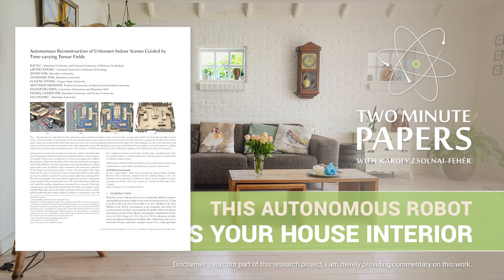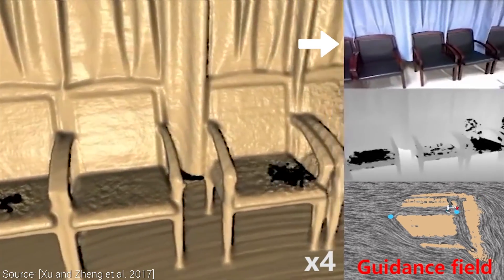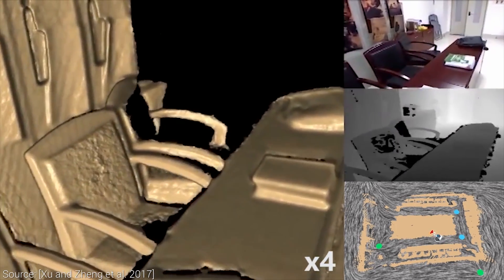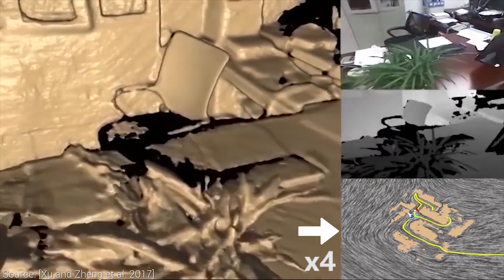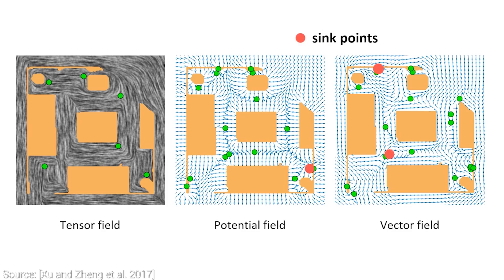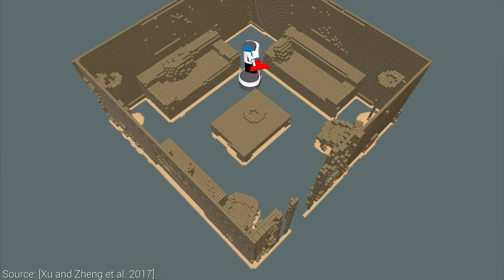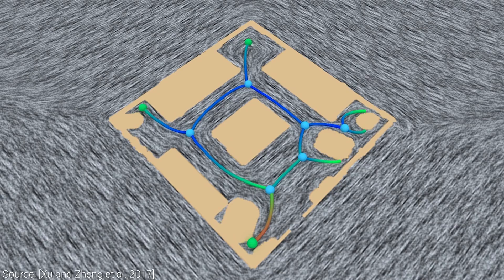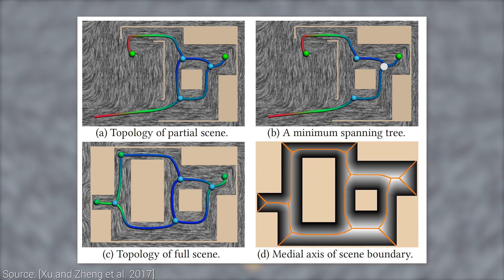This Autonomous Robot Models Your House Interior | Two Minute Papers #222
The paper "Autonomous Reconstruction of Unknown Indoor Scenes Guided by Time-varying Tensor Fields" and its source code is available here:

Bitcoin: 13hhmJnLEzwXgmgJN7RB6bWVdT7WkrFAHh
Ethereum: 0x002BB163DfE89B7aD0712846F1a1E53ba6136b5A